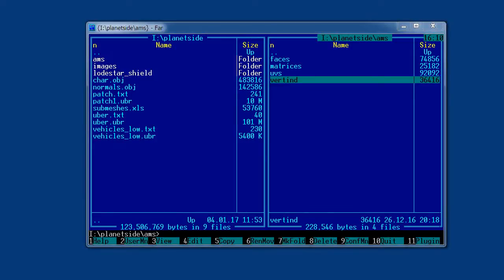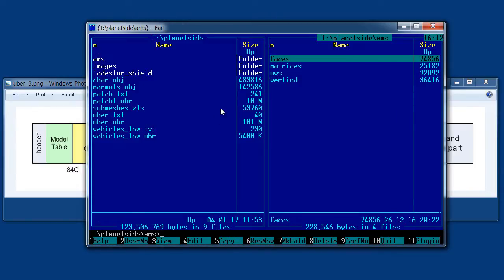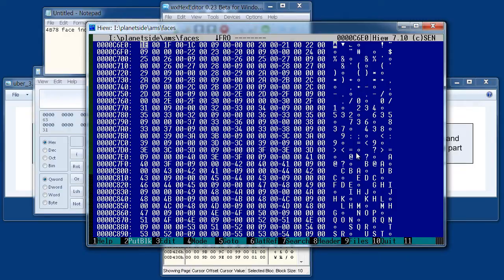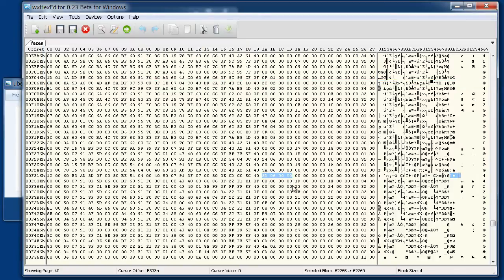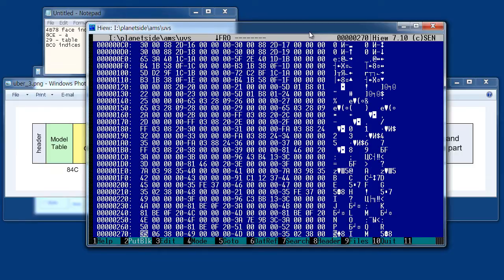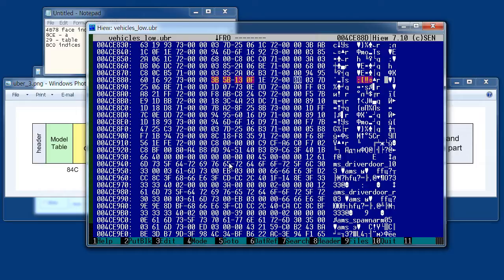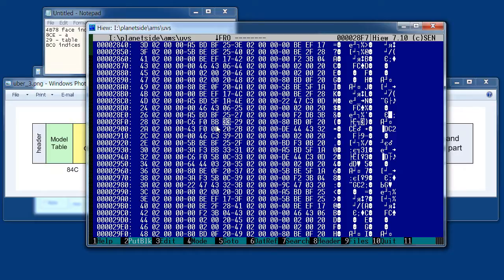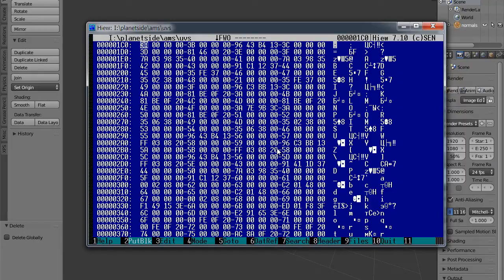Planetside .uber file reversing tutorial part 2